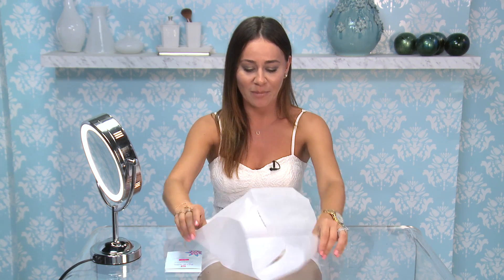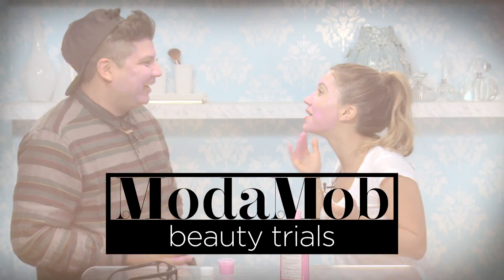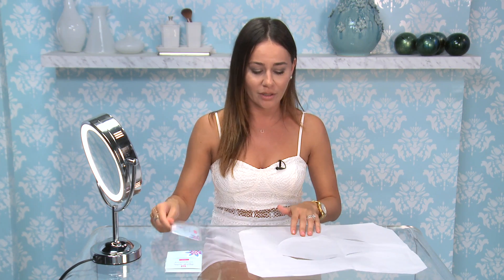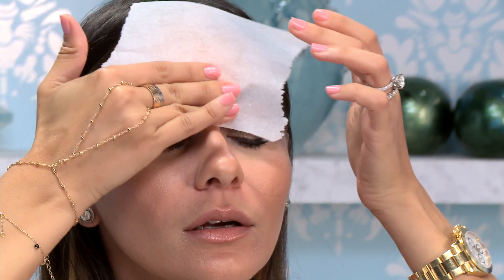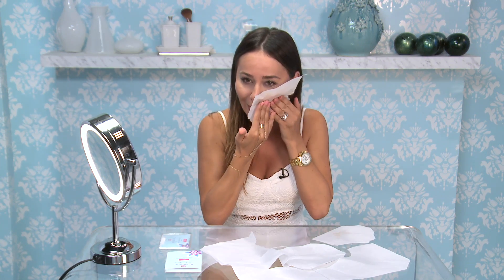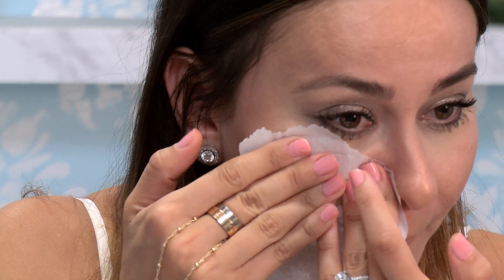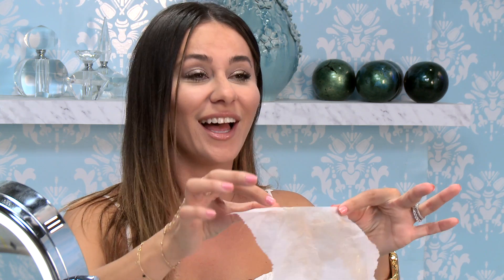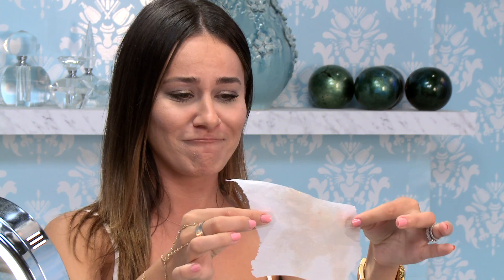Toilet Seat Covers Are The New Blotting Sheets?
Are toilet seat covers the new blotting sheets? Maybe. Nora tries out this beauty hack. Watch to see if you should be carrying toilet seat covers in your purse instead of blotting sheets.